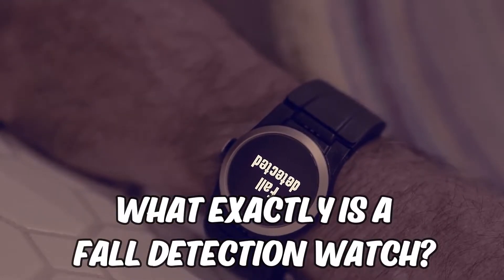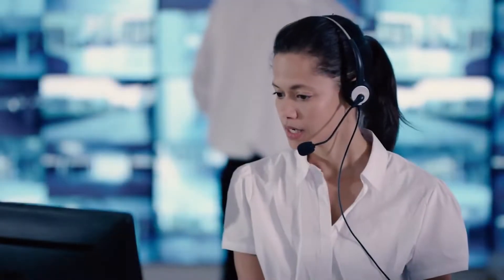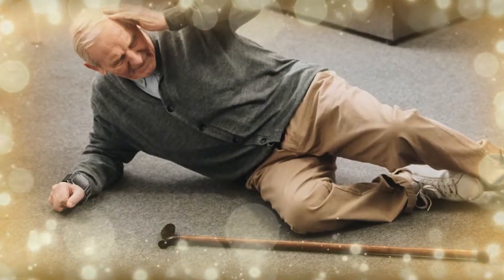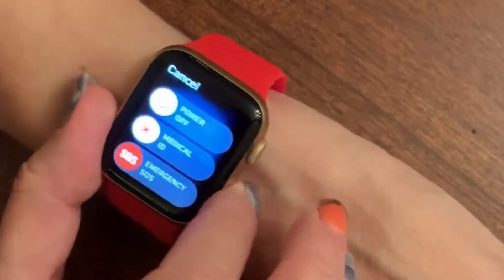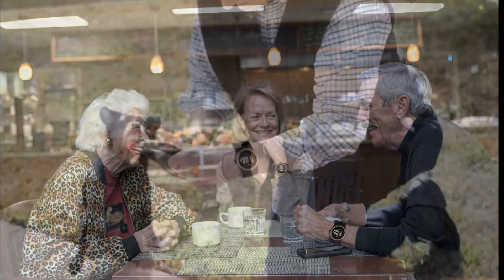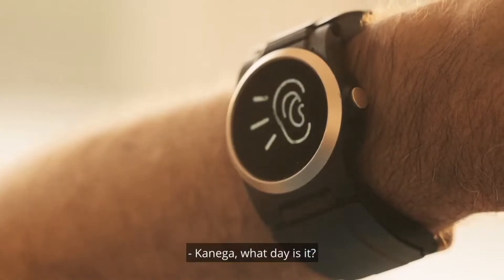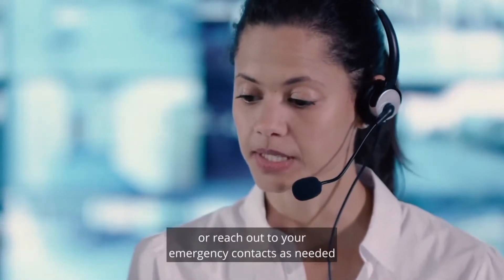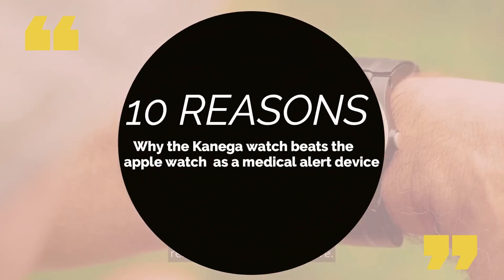What Is A Fall Detection Watch?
A fall detection watch is a wearable device that helps seniors stay safe by detecting when they've fallen and automatically sending help. In this video, we'll discuss the features of these watches and how they can benefit your loved ones.

📒 Show Notes 📒
▶️ Unaliwear Kanega Watch:

▶️ Apple Watch

 Want to make caregiving easier with technology? 🚀

Join The AgeTech Movement, a growing community of family caregivers, professionals, and tech enthusiasts who are using smart technology to support aging loved ones.

✅ Get Early Access to the AgeTech Navigator Framework—a proven system for integrating technology into caregiving.

✅ Discover the Best Tools & Resources for home safety, health monitoring, social connection, and financial security.
✅ Connect with Like-Minded Caregivers who are embracing innovation to reduce stress and improve care.

📢 Found this episode helpful? Pass it along to a fellow caregiver or family member who needs this! Together, we can shape the future of caregiving with technology. 💡